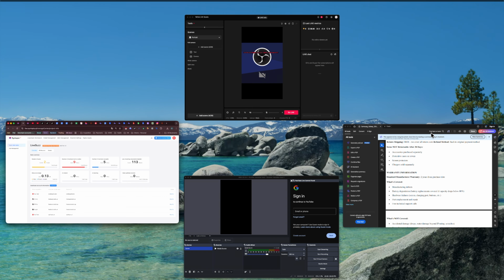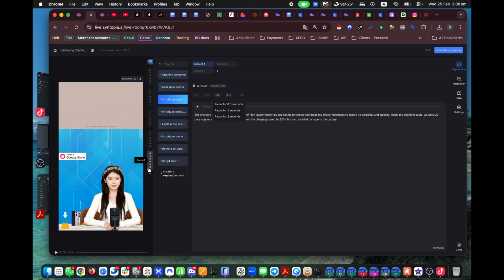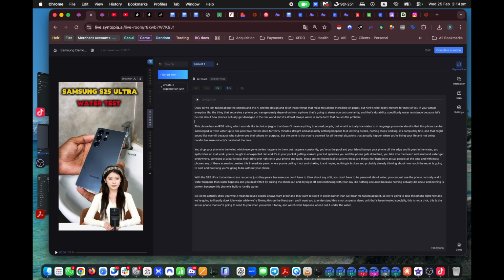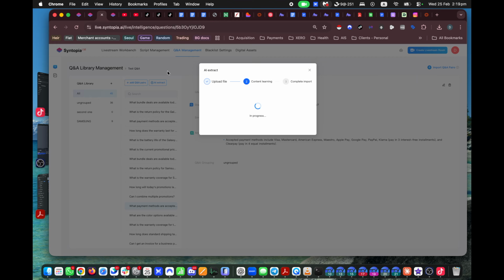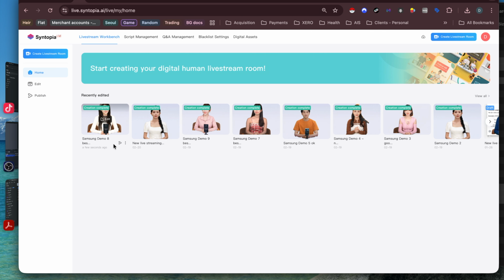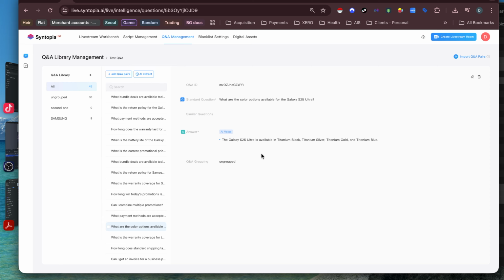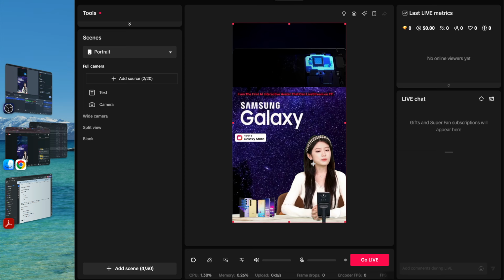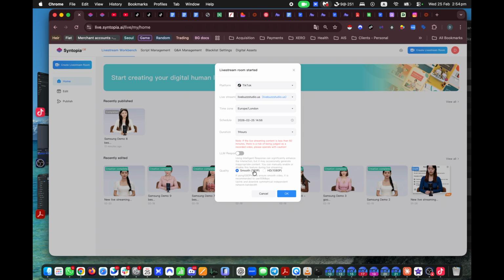How TikTok Live Sellers Use AI Avatars Instead of Streamers | Syntopia Tutorial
Welcome to the complete Syntopia AI tutorial.
In this step-by-step walkthrough, you’ll learn how to set up hyper-realistic AI avatars for livestreaming, digital sales presentations, and automated content broadcasting across TikTok, YouTube, and other platforms.

This tutorial covers the entire workflow — from creating your live environment to launching your first AI-powered livestream.

Whether you’re a brand, creator, agency, or e-commerce business, this shows how digital humans can scale livestream content without relying on human hosts 24/7.

• How to set up your Syntopia live room
• Configuring livestream scripts for AI avatars
• Optimizing settings for natural interaction
• Going live on TikTok using AI avatars
• Streaming simultaneously to YouTube
• Workflow tips for live commerce and digital presenters
• Best practices for AI livestream automation

You’ll see the full process from setup to live broadcast.

Useful Links

What Is Syntopia?

Syntopia is an AI avatar platform designed for:

• Live commerce and product selling
• Automated livestream hosting
• Digital brand ambassadors
• Creator scaling and content automation
• Interactive customer engagement

Digital humans created with Syntopia can present, respond, and interact in real time — helping brands maintain continuous presence across social platforms.

• TikTok Shop sellers
• E-commerce brands
• Agencies running livestream campaigns
• Content creators scaling output
• Businesses exploring AI presenters
• Anyone interested in digital humans and live AI content

Why AI Livestreaming Is Growing

AI avatars are increasingly used for:

• Continuous live selling
• Product demonstrations
• Customer engagement
• Content automation
• Global multilingual broadcasting

This tutorial shows how to implement it practically.

More tutorials, AI avatar case studies, livestream strategies, and platform updates coming regularly.

AI avatars
Digital humans
AI livestreaming
TikTok live automation
YouTube live streaming AI
AI influencer technology
Live commerce automation
Virtual presenters
AI content automation
Livestream AI software
Synthetic media livestream
AI sales presenter
Interactive digital humans